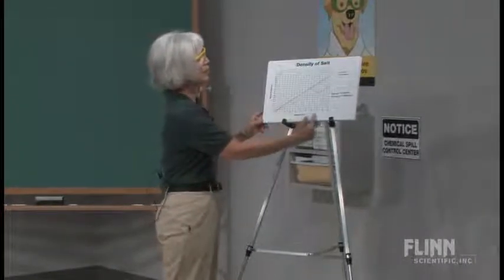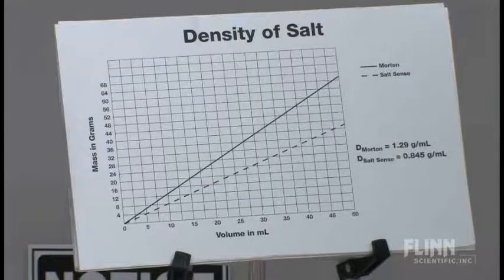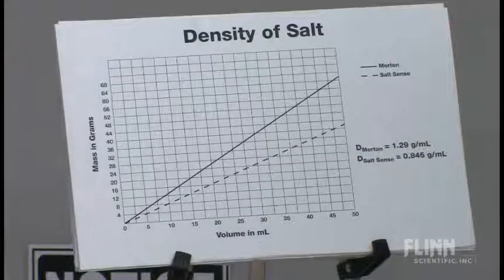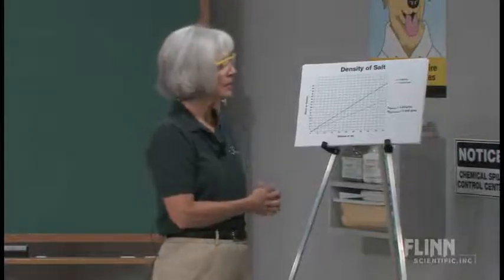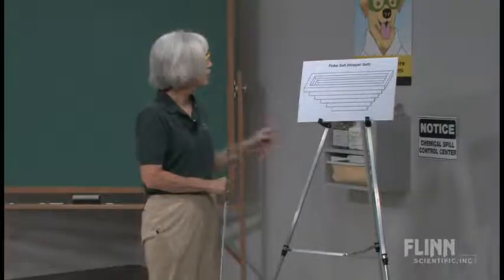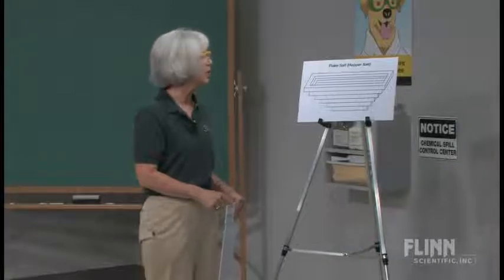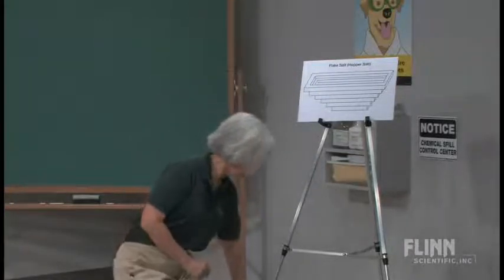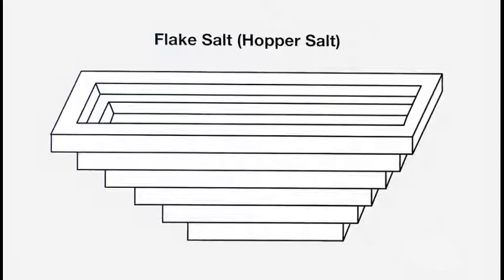Does "Salt Sense" Make Sense?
Find out by graphing the mass and volume measurements.